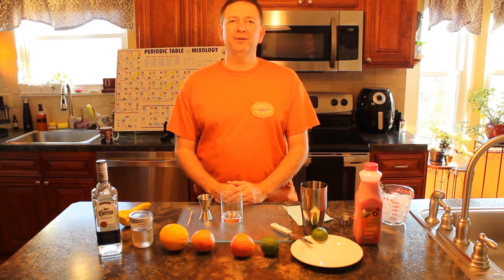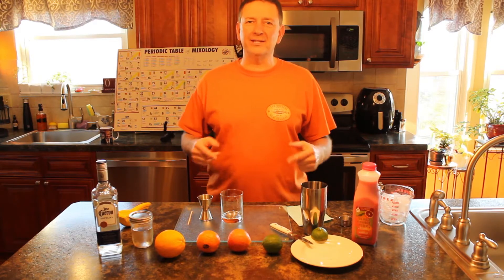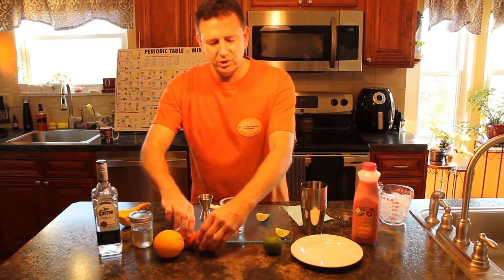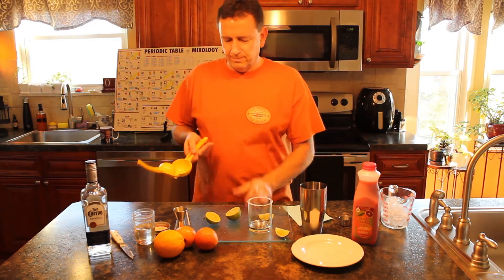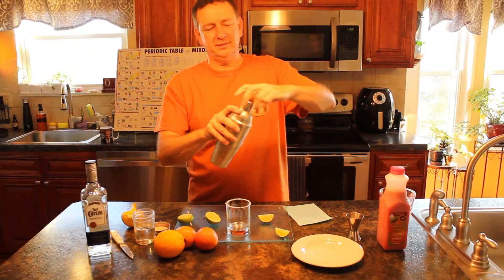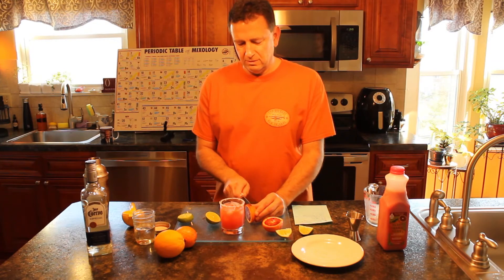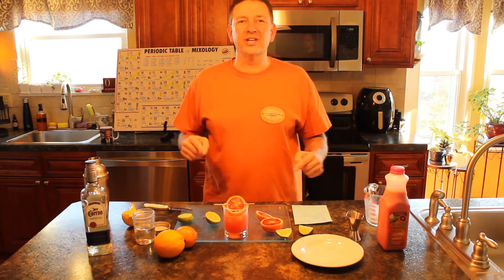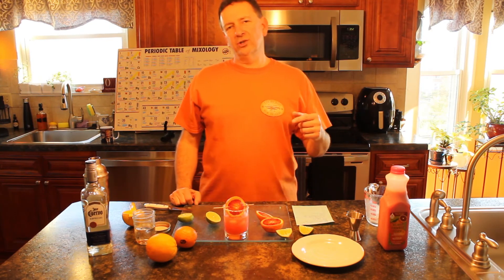Red Red Rita - Right On The Mark 107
Mark celebrates Post-Halloween with a bloody Red Red Rita.

1 Jigger of Tequila
1/2 jigger of simple syrup
1/2 oz fresh squeezed lime juice
1 jigger of Blood Orange Juice
Directions: Rim rocks glass with lime and roll in salt. Add ingredients shake with ice
and pour over the rocks, garnish with blood orange wheel slice.
Enjoy! Bingo Baby